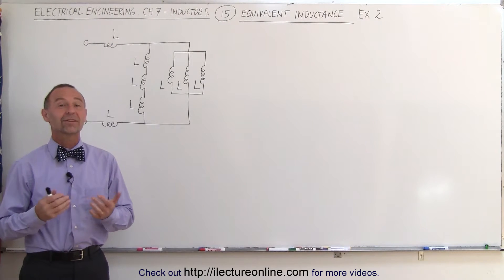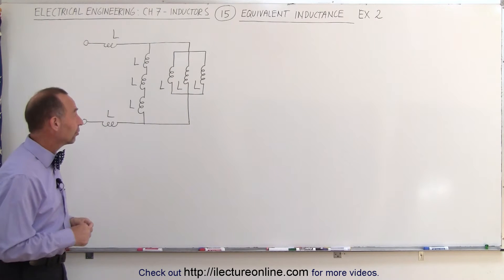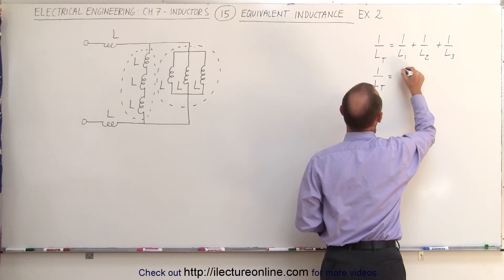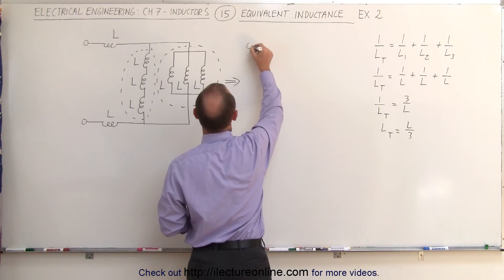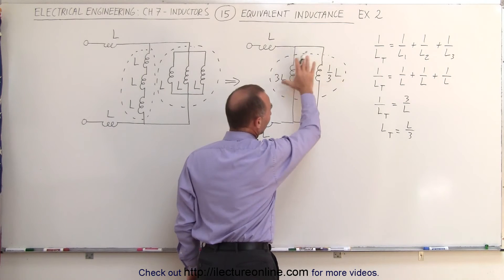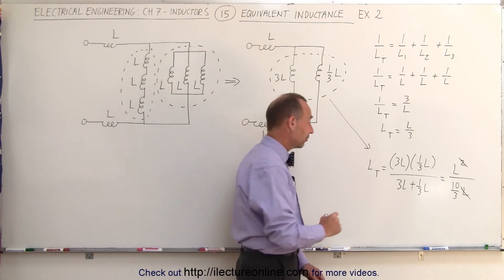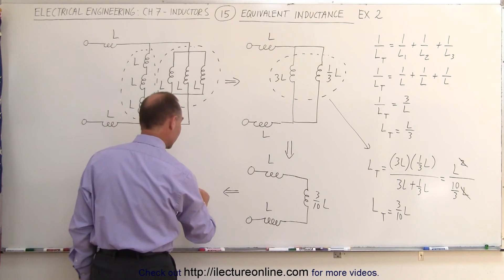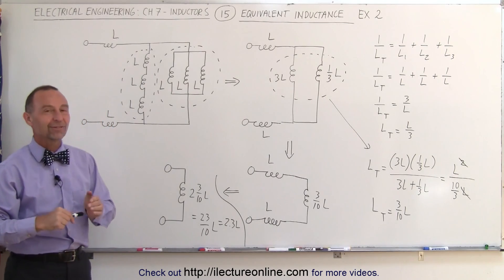Electrical Engineering: Ch 7: Inductors (15 of 20) Equivalent Inductance: Ex. 2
In this video I will find the equivalent inductance to an inductance circuit.